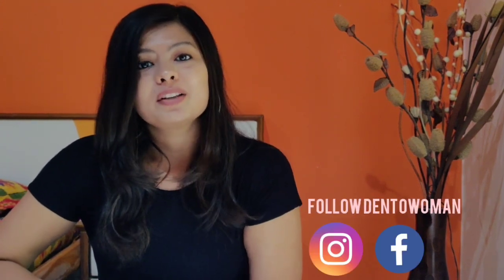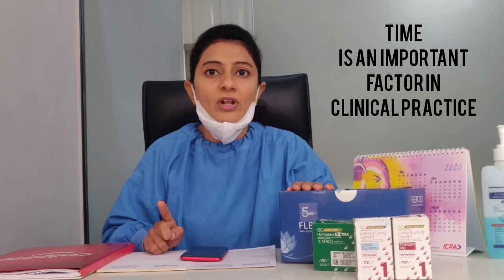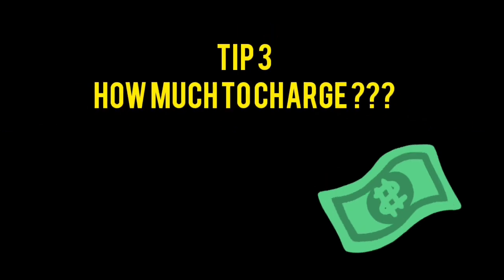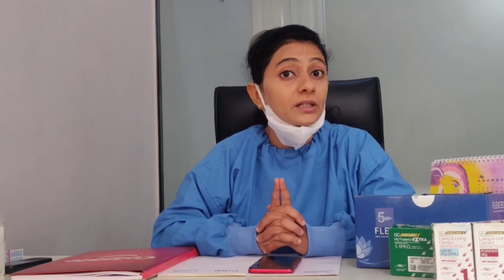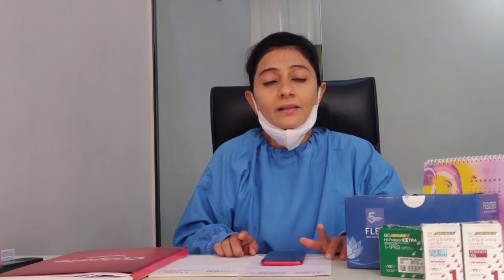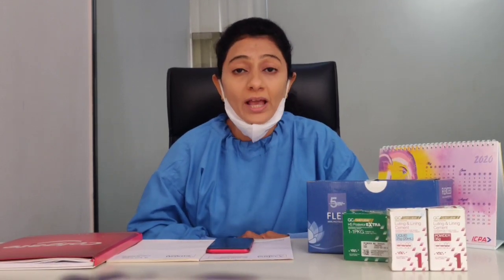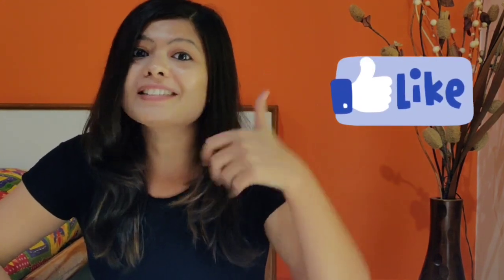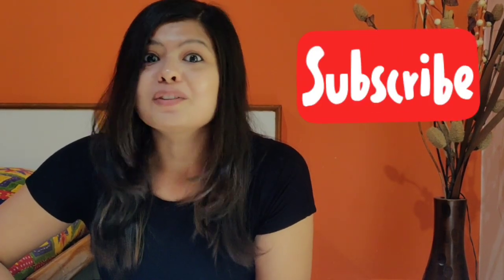Know this, before you start your dental practice!!!!!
hey guys,

with love and hope, sharing this video with you all!

 I really hope it will help you somewhere in your career!

A big thanks to Dr. hetal Anadkat ma'am for her time and advise!

Dr. hetal is successfully practicing as dental surgeon since past 15 years. she has done her BDS from GDC ahemdabad. she is full of enthusiasm and positive vibes! ❤️

hope you could feel the same!